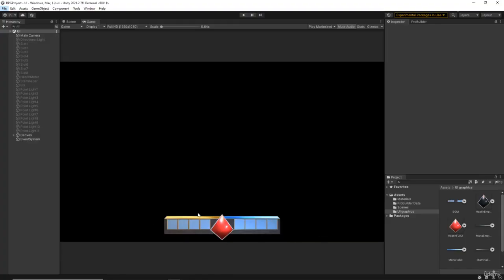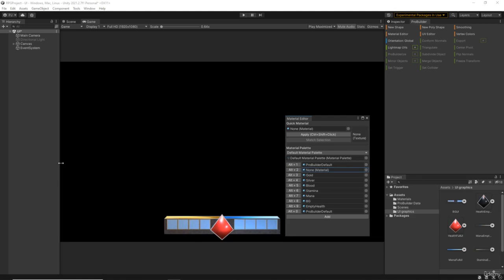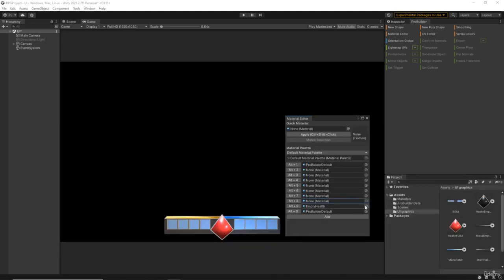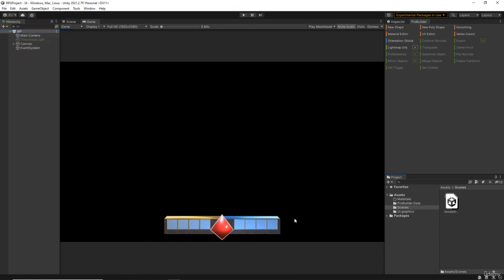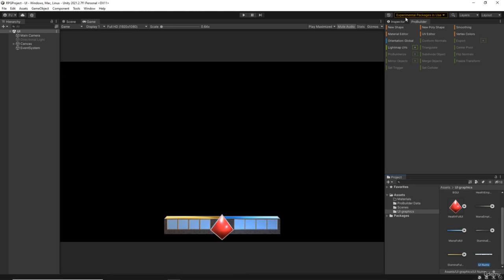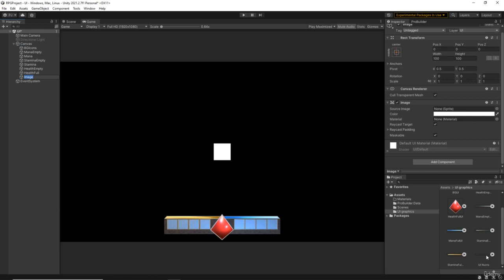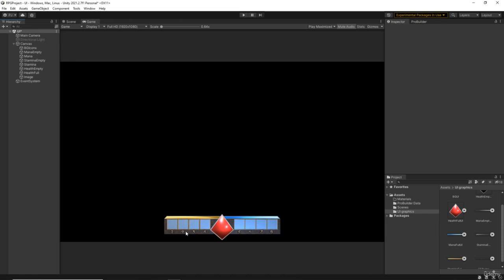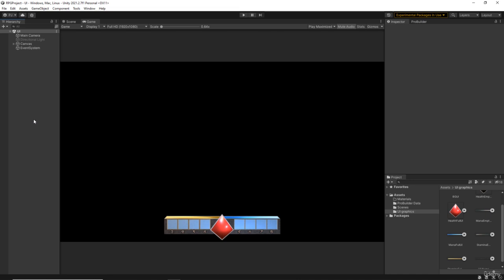011 Saving the canvas